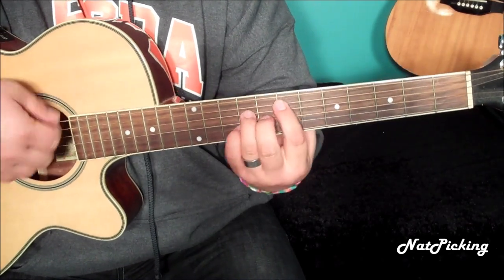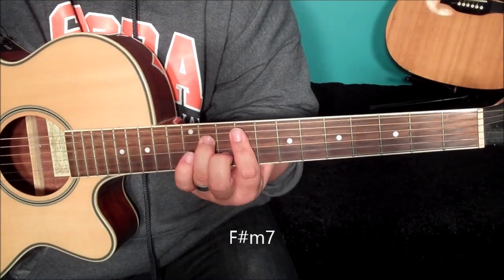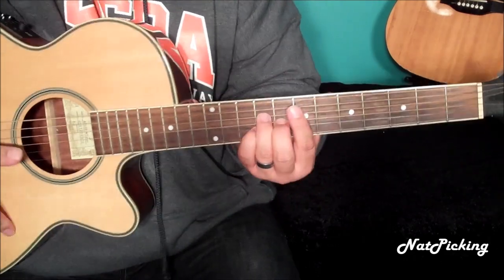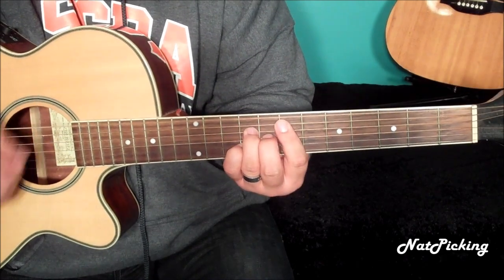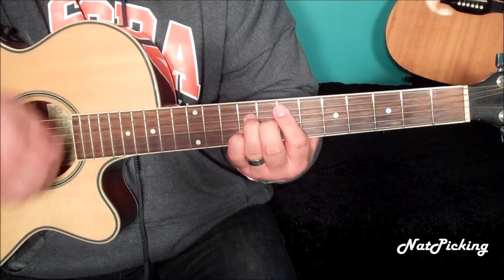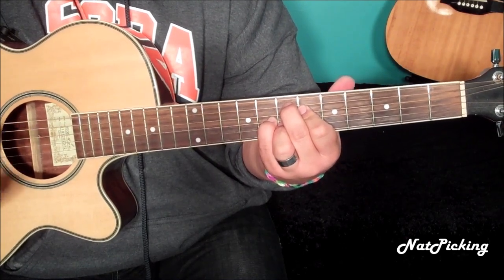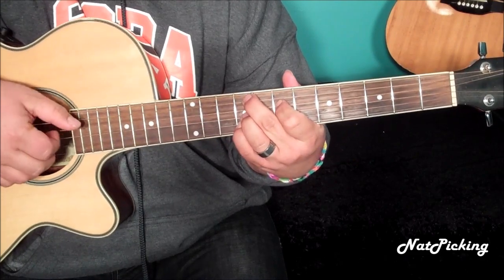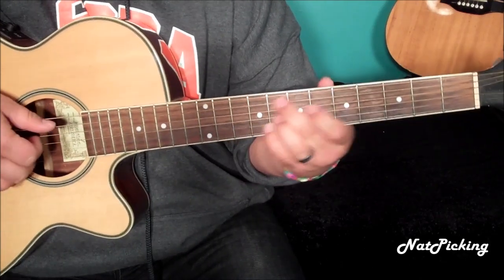"It Only Happens When I Look At You" - *GUITAR TUTORIAL*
Learn how to play "It Only Happens" on the guitar!